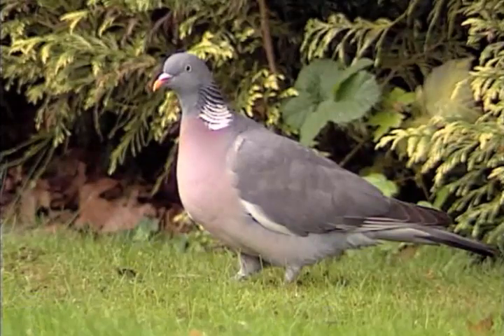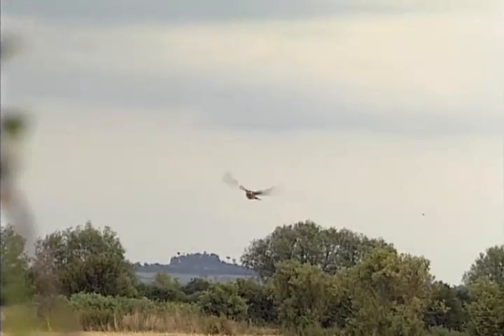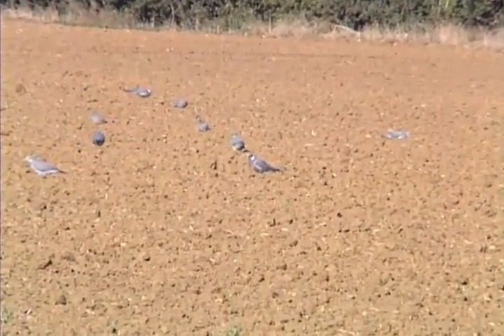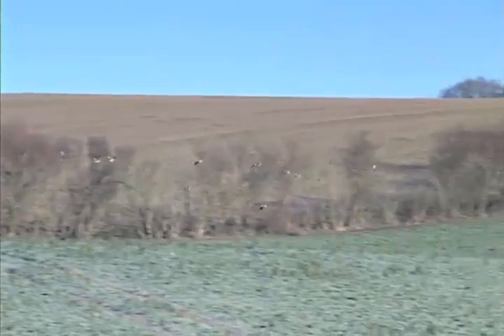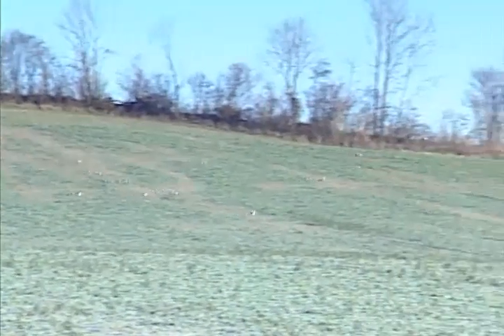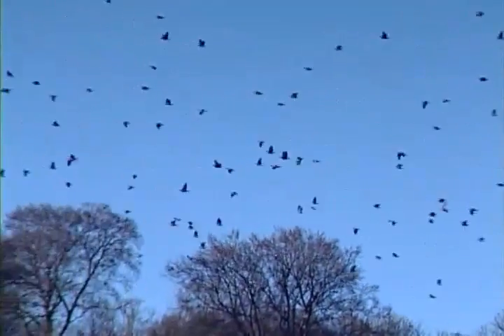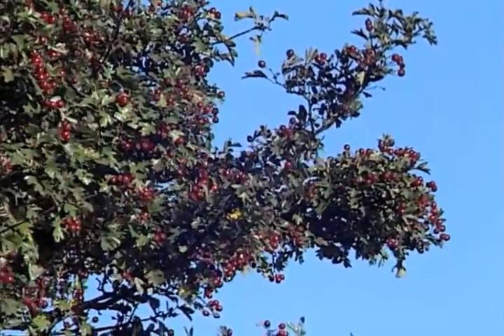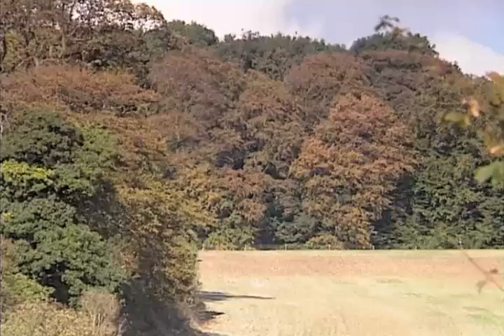Sporting Pigeon Shooting Introduction